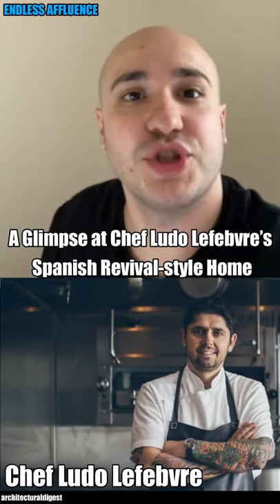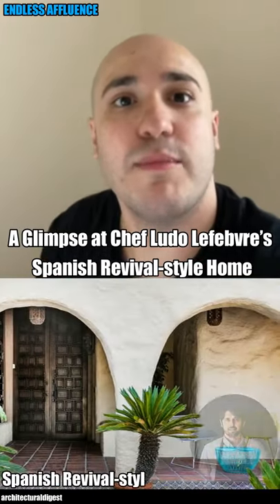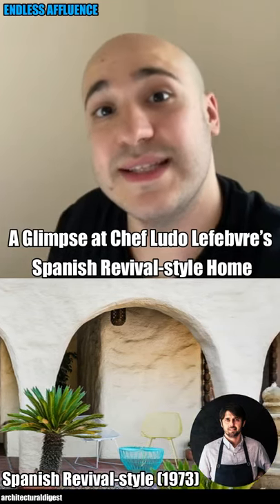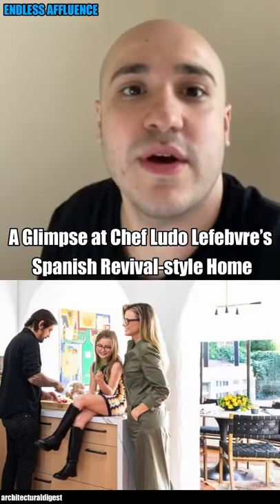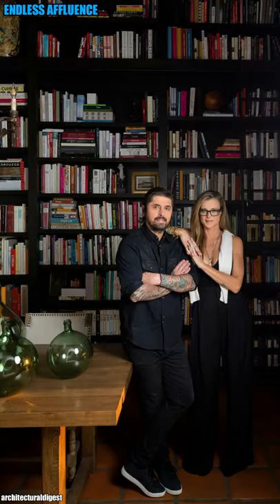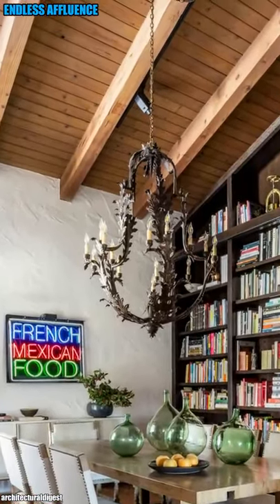Home Tour Of Chef Ludo Lefebvre’s Spanish Home